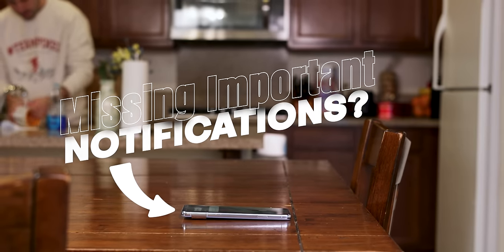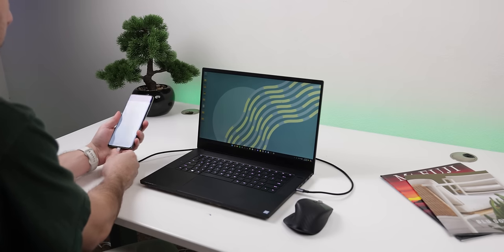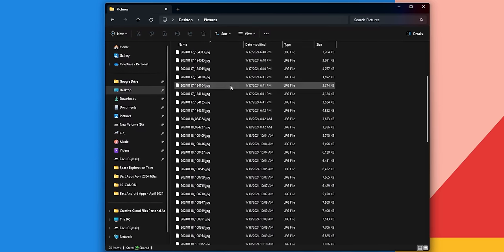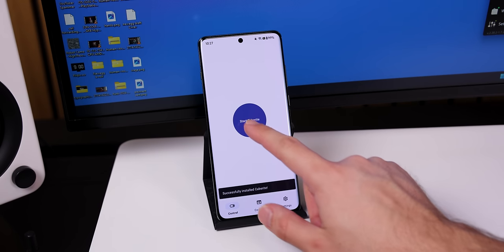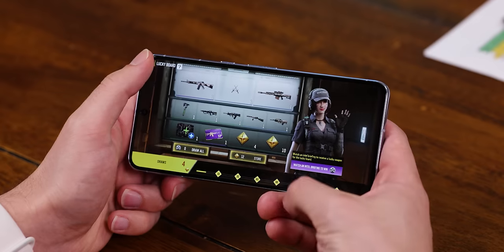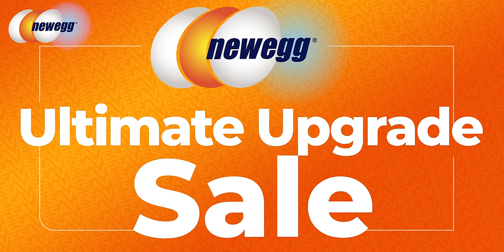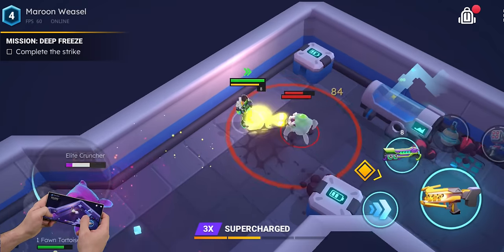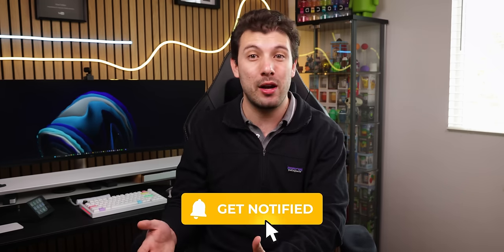Best Android Apps - April 2024!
(Top Supporters: Andy, Corwin Pressley, Faisall Fahad, harley,
Steve Arellano, The GodFatheR)
≧◉◡◉≦ ▏APPS  ▏≧◔◡◔≦
▣ Awake Now!

(ᕗ ಠ益ರೃ)ᕗ ┬━┬ ▏ GAMES  ▏ヽ(`▭´)ﾉ ┻━┻

Timeline

0:00 Awake Now!
1:00 Comatose
2:26 Wattz
3:09 Flut Renamer
4:57 Cuberite
5:58 PrivateDNS Quick Toggle
7:06 Video Summarizer
8:51 Macaw Bros
10:02 Riftbusters
11:09 Jump Jerboa